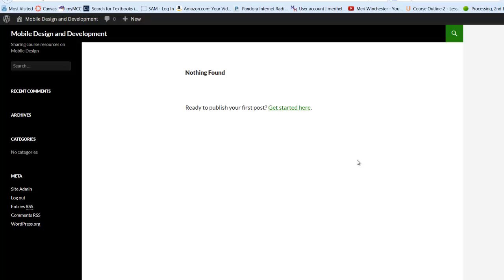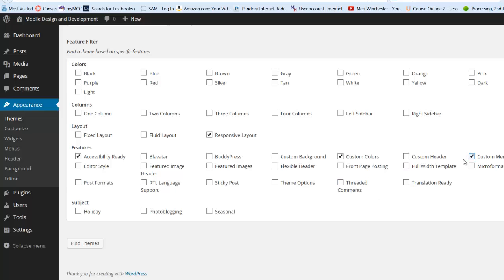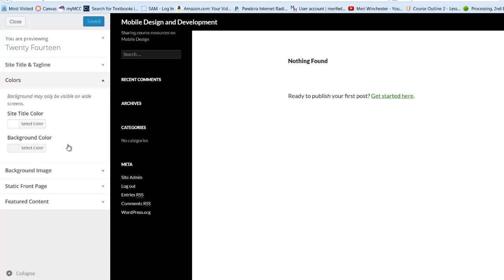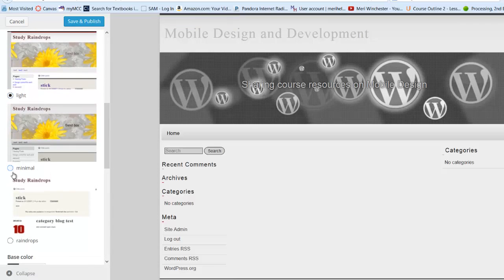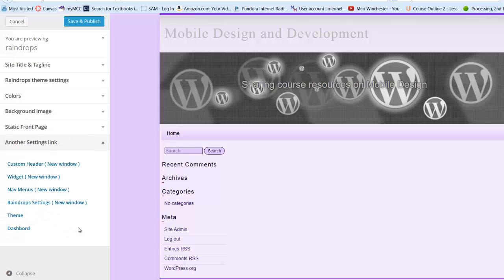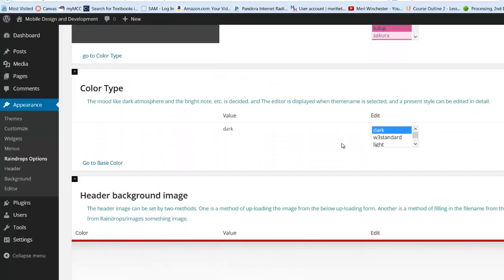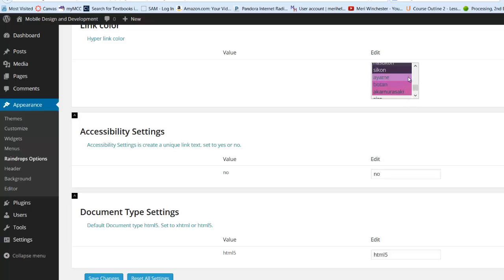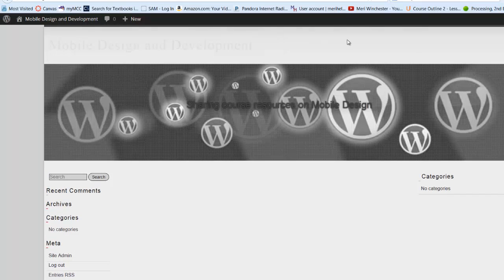Wordpress 2014 - selecting and modifying themes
Selecting and modifying a theme with Theme Settings